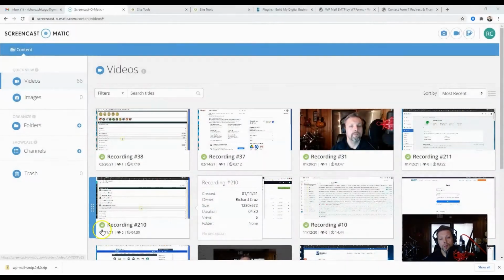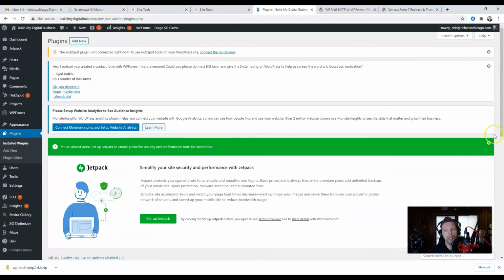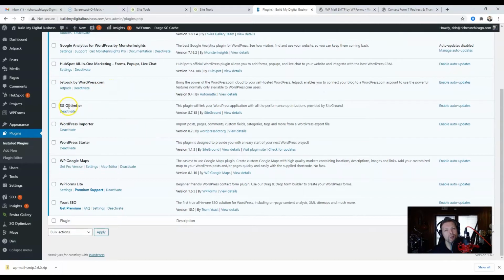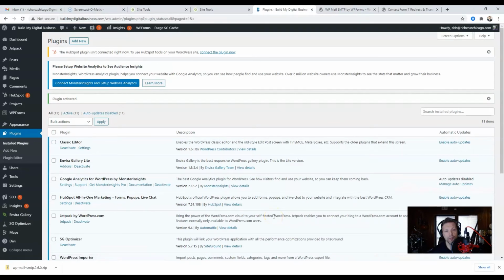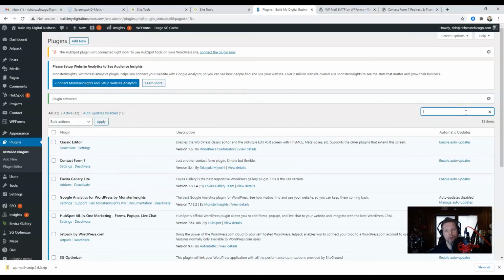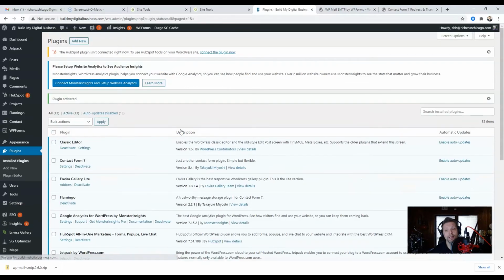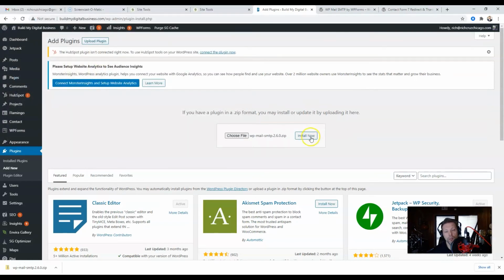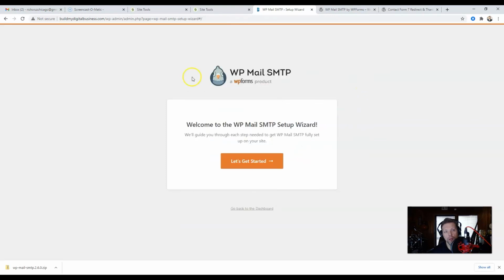Build My Digital Business WordPress Plugins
Hi, again, everyone. Sorry for the delay. Just a few more videos coming your way to complete our website build. Today we explore WordPress plugins, what they are, and a few recommendations.